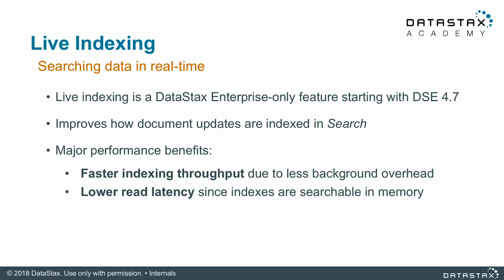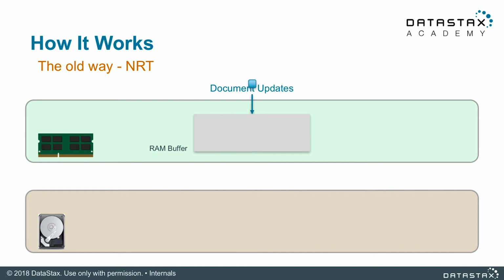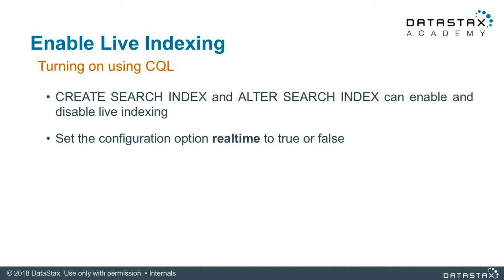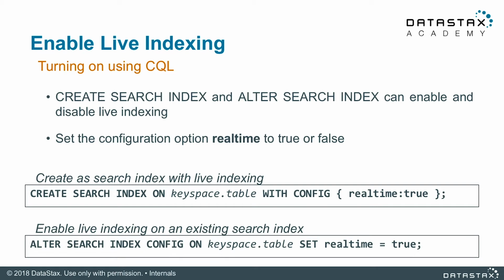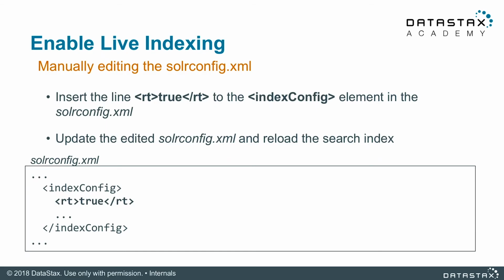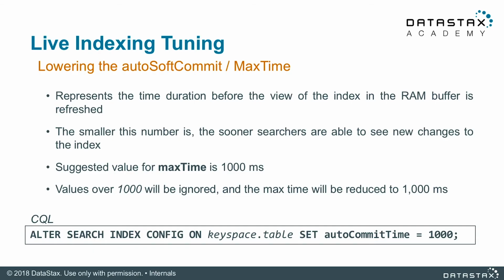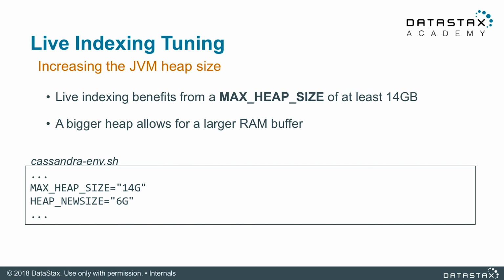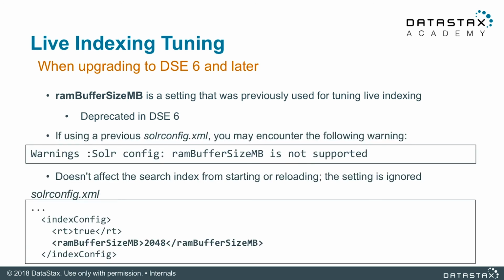DS310.30 Live Indexing | DataStax Enterprise 6 Search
DS310.30 Live Indexing
In previous videos, we saw the write path and the read path for DSE Search. Specifically this is for the default process which is called near real-time indexing. DSE also has an alternative process for indexing which is what we call live indexing, or real-time indexing.